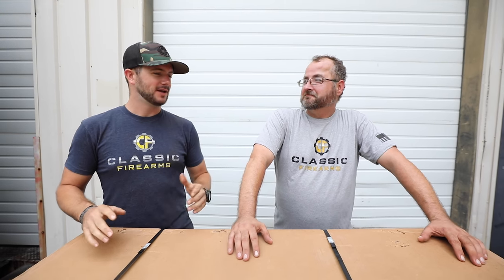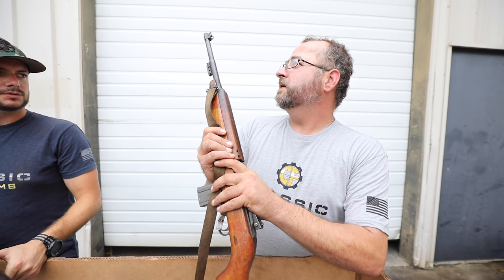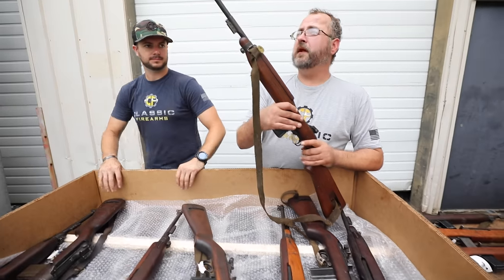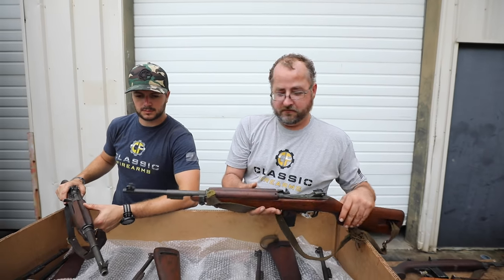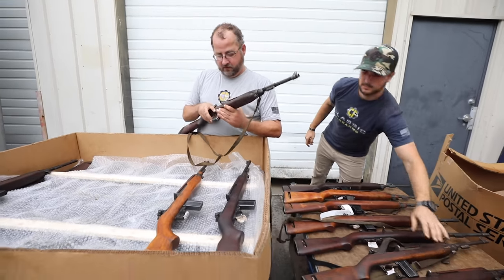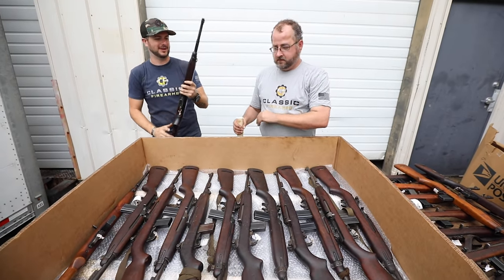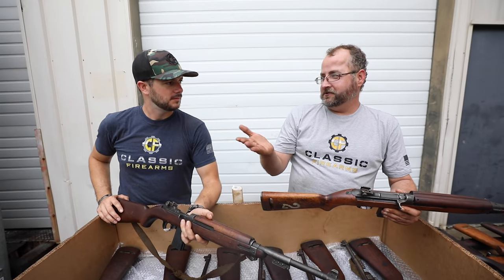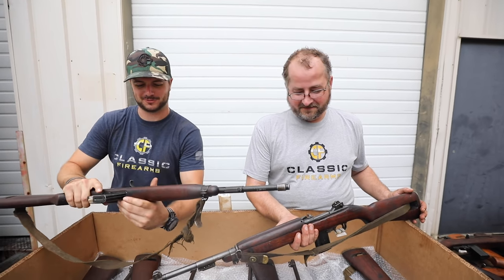WWII Era M1 Carbine Unboxing (Original US Manufacturers)